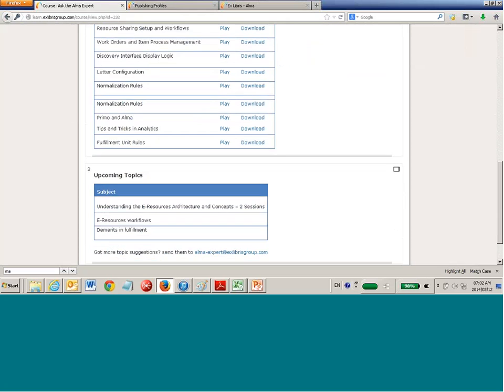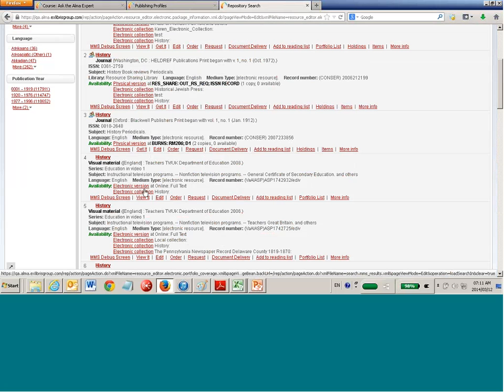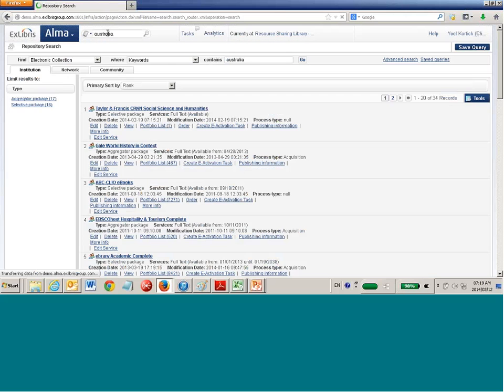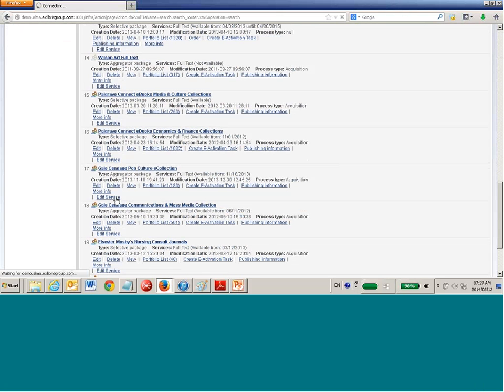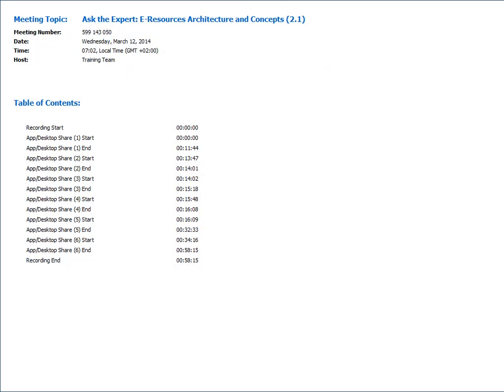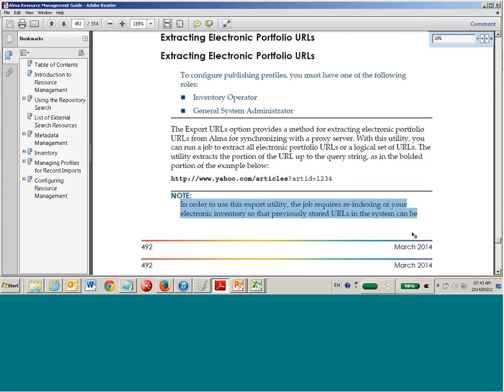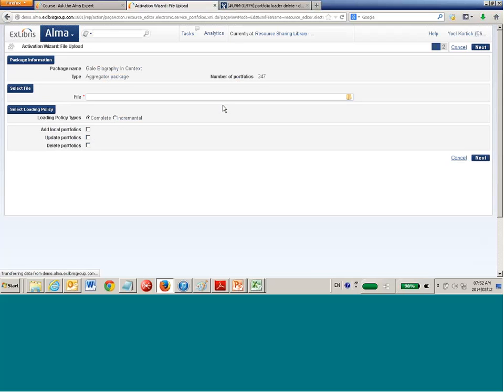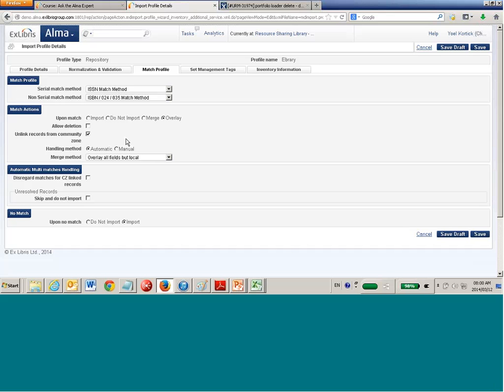Ask the Alma Expert: Electronic Resources Architecture and Concepts - Part 2